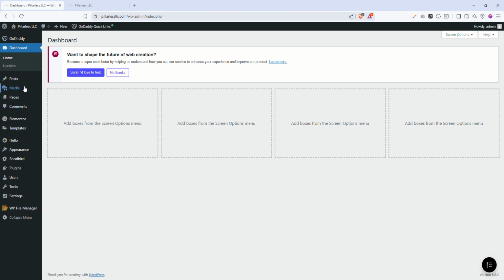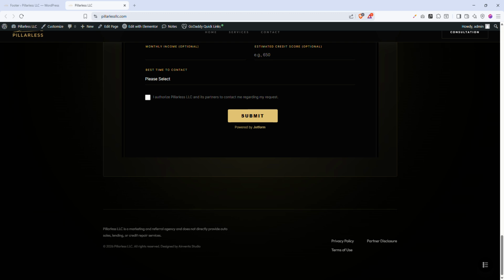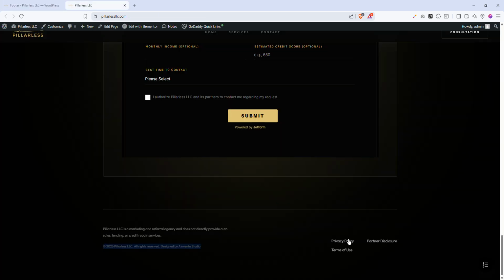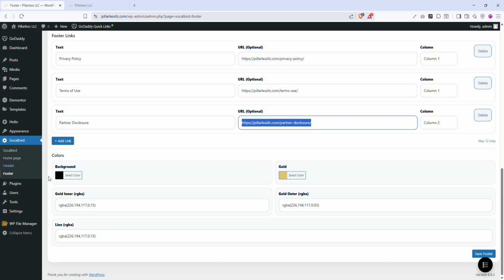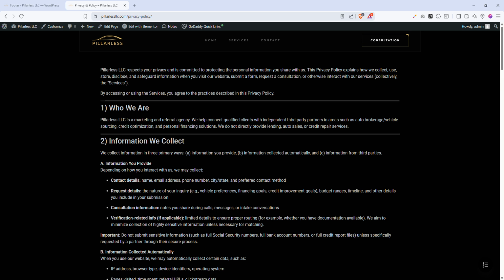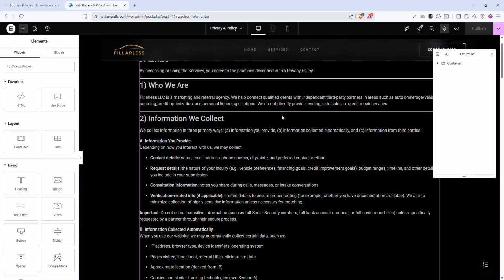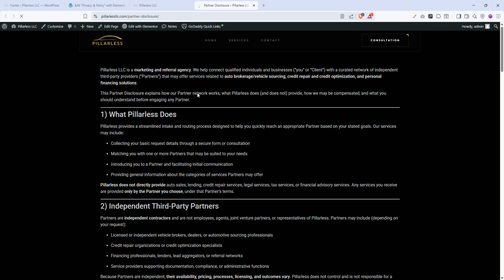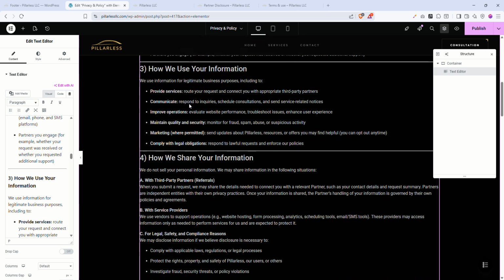How control custom footer and footer links and pages tutorials